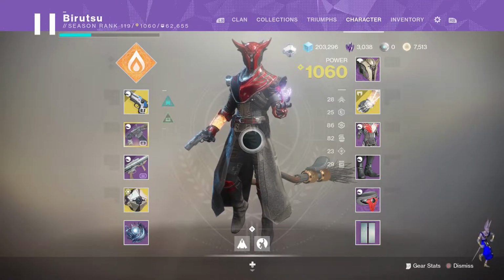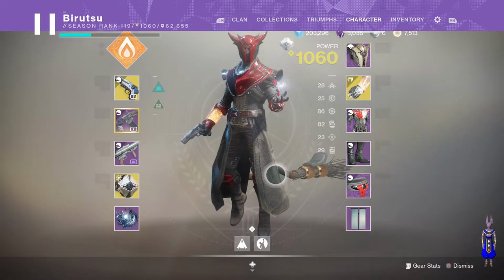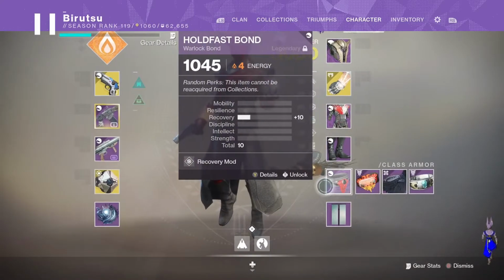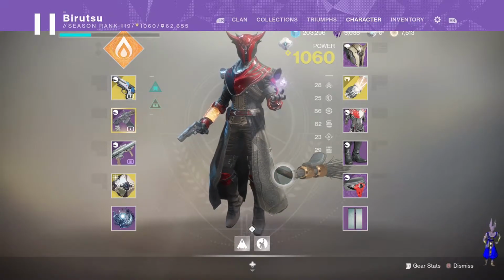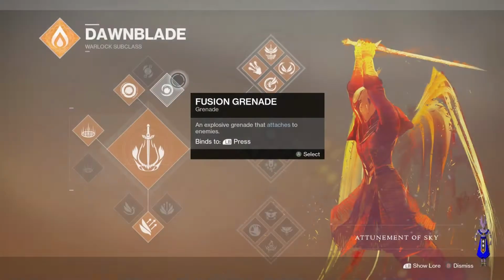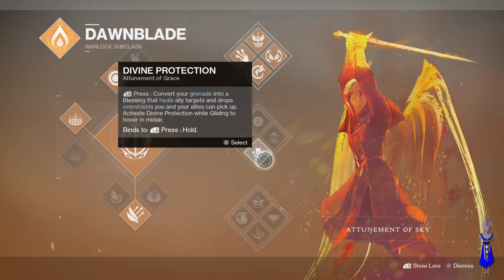Barbecue Everyone!!! | Solar Grenade Build (Difficult AF)